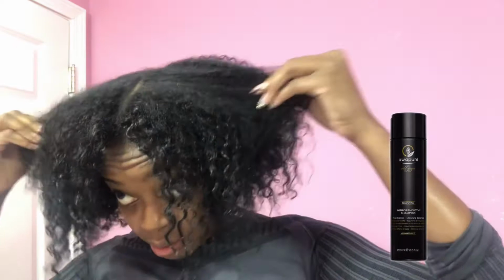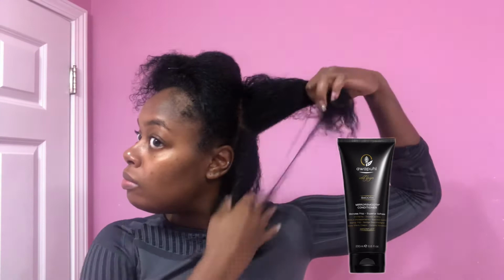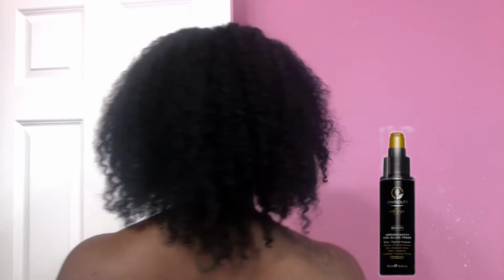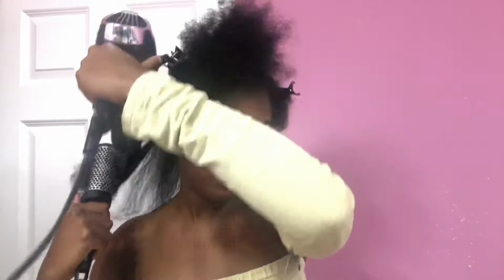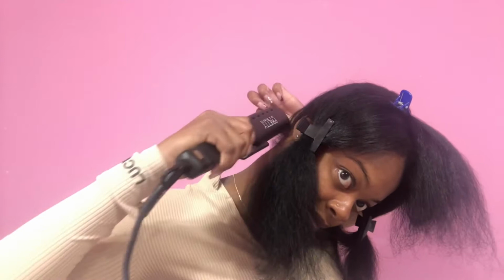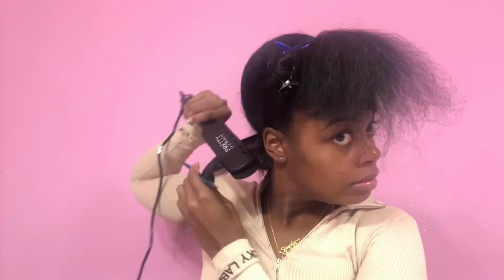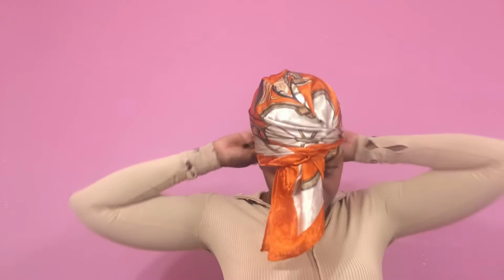Professional Silk Press at home using Paul Mitchell products + How to wrap your hair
Hey y’all!

Im sharing with you how to do a professional silk press at home using Paul Mitchell Products! Professional products are the key to a great style! I'll be back with another silk press video using another one of my fave professional product lines!